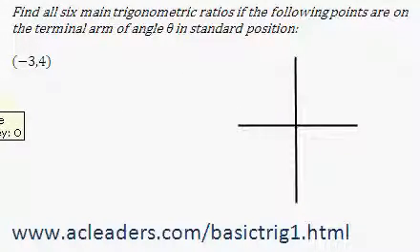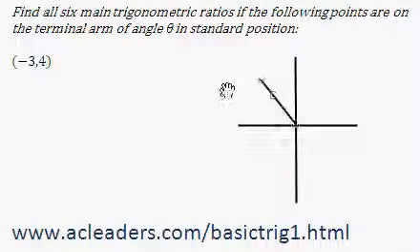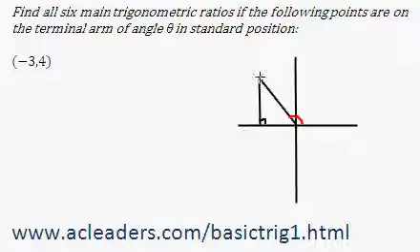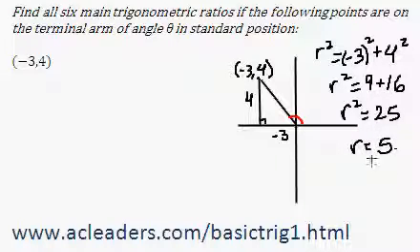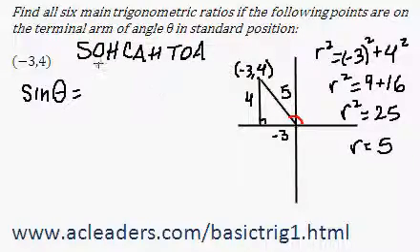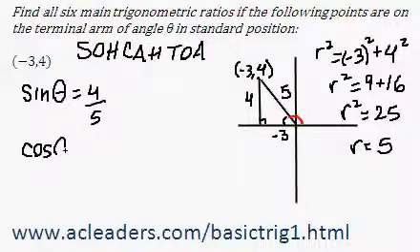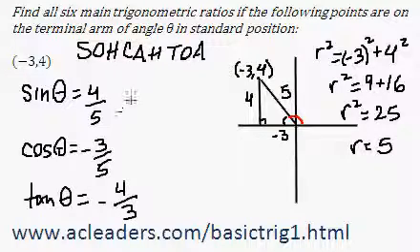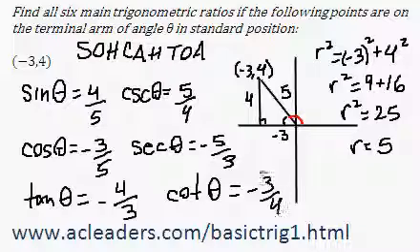Basic Trig (pt. 9) - Finding trig ratios from point on terminal arm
Finding trig ratios from given point on terminal arm.